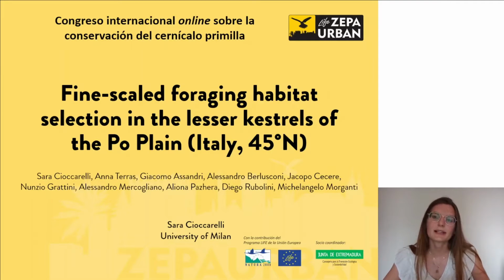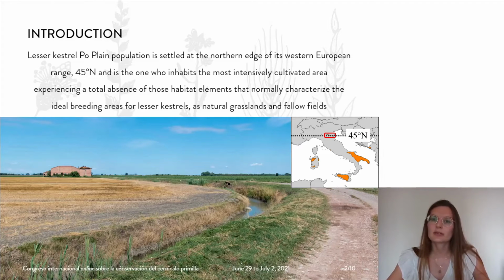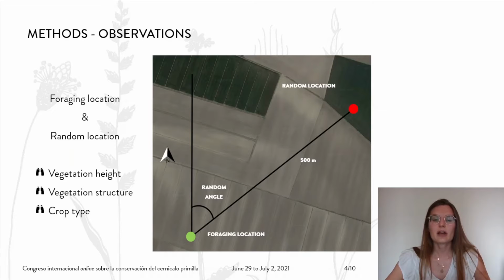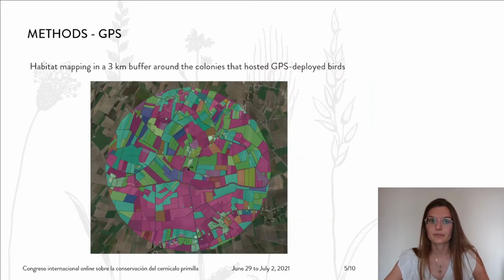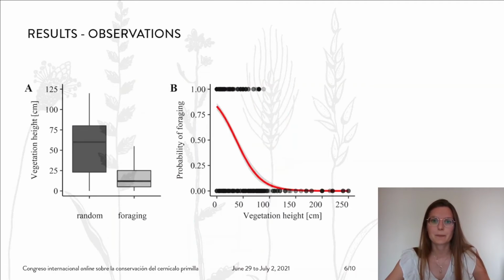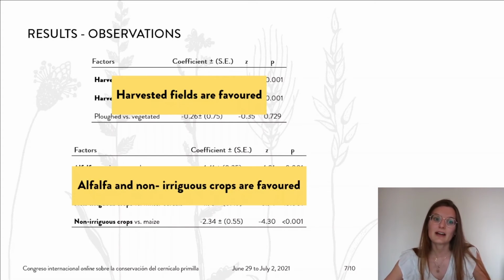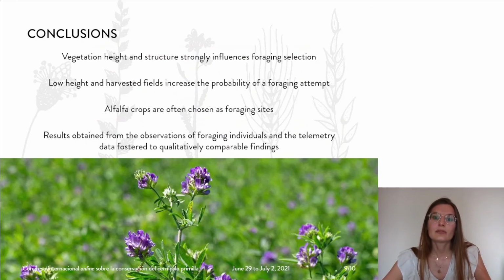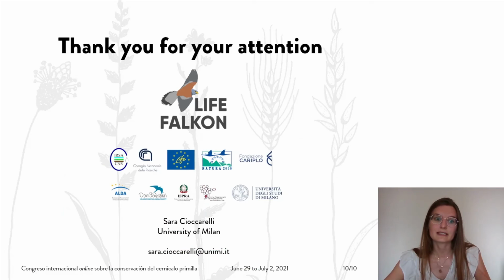Sara Cioccarelli - Universidad de Milán. Italia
Fine-scaled foraging habitat selection in the lesser kestrels of the po plain (Italy, 45°N).